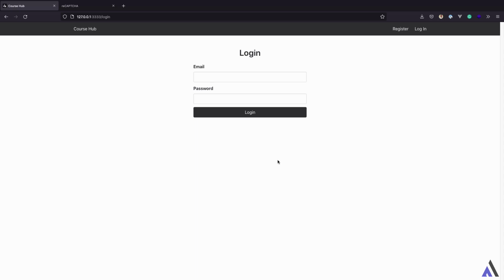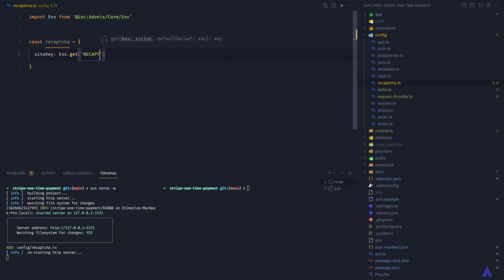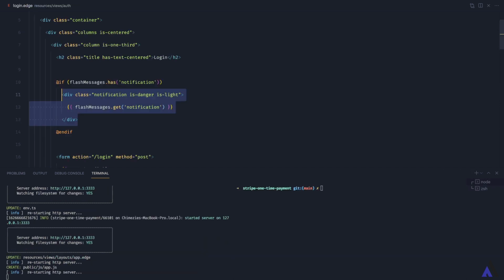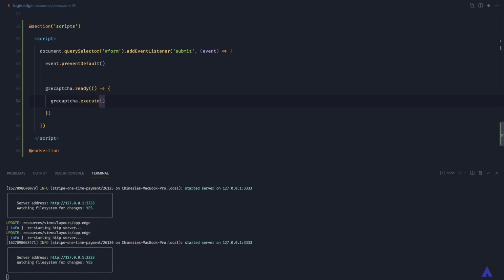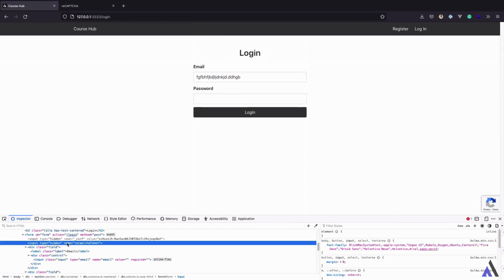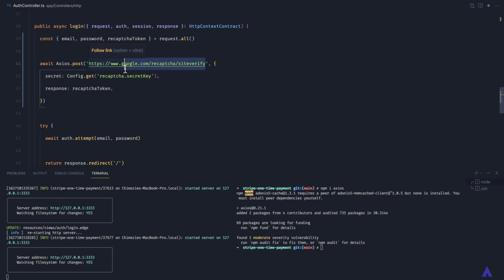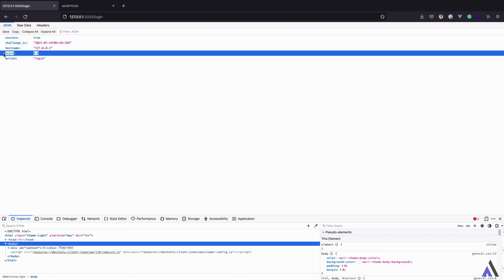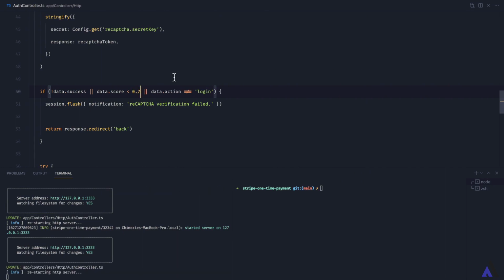Adding Google reCAPTCHA to an AdonisJS application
In this tutorial, I'll be showing you how to add Google reCAPTCHA to an AdonisJS application, and we will be making use of v3 of Google reCAPTCHA, which verifies requests with a score instead of with a challenge as with v2.